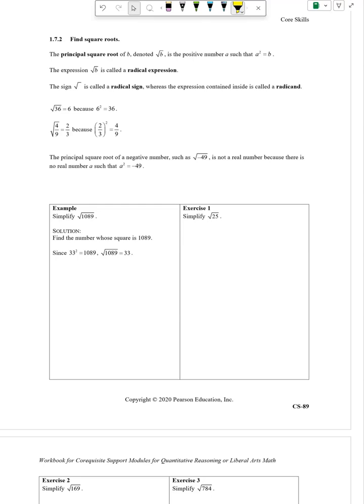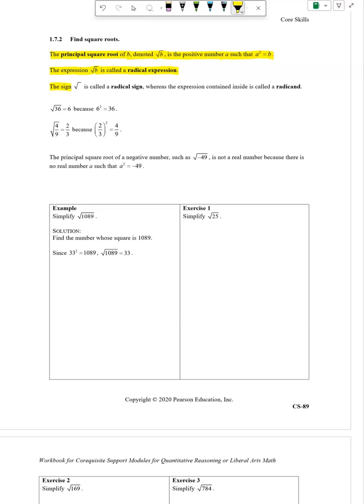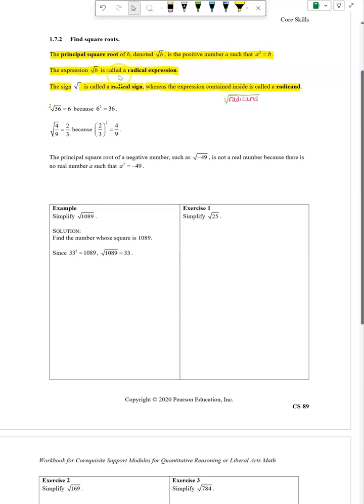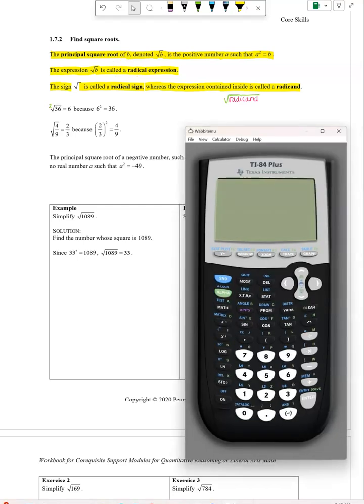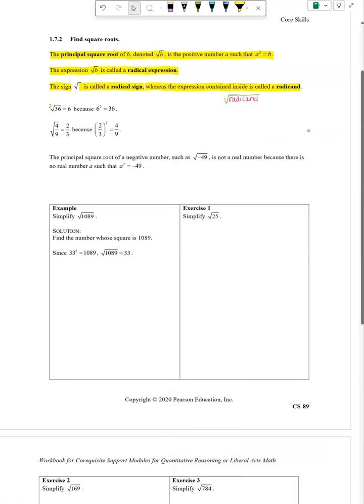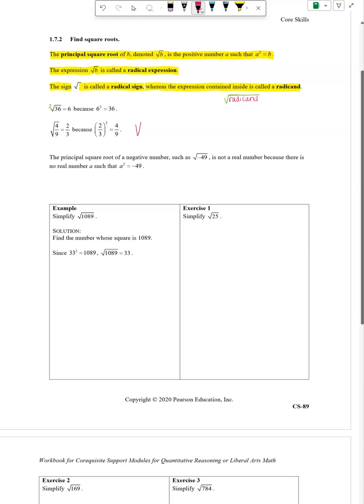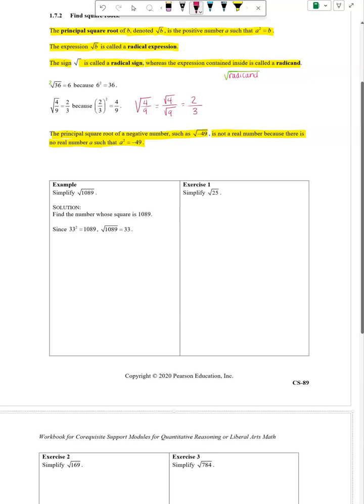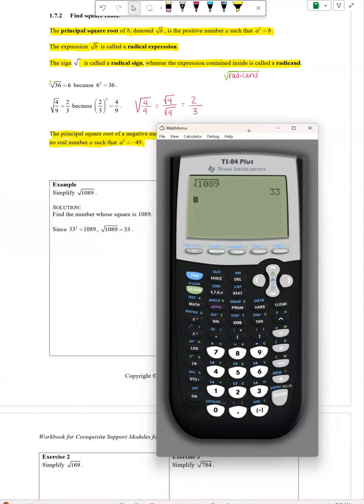Square roots 1